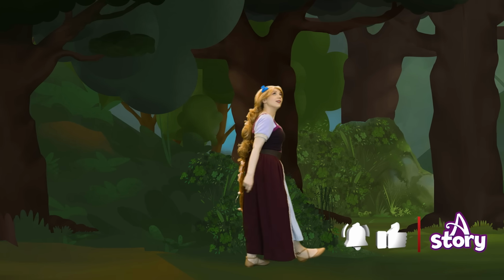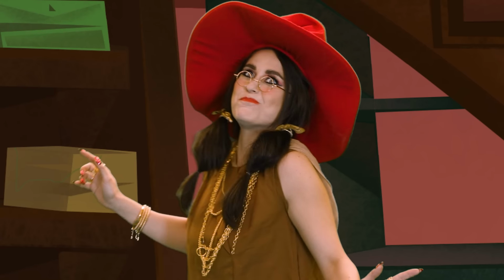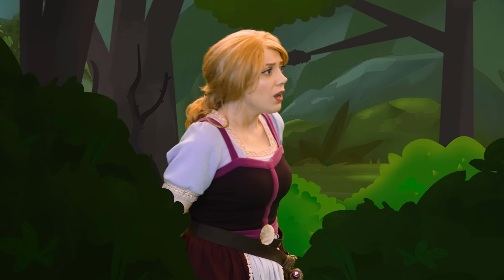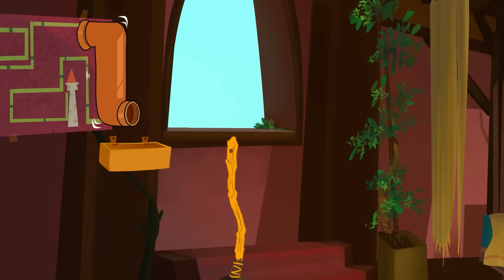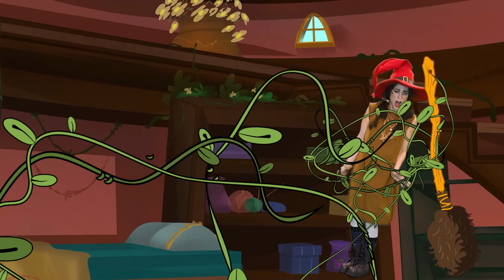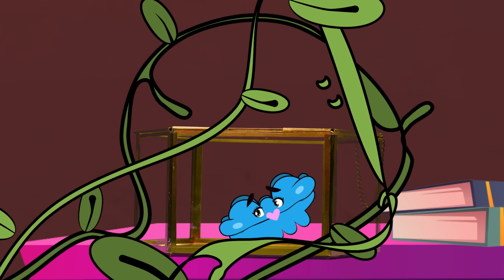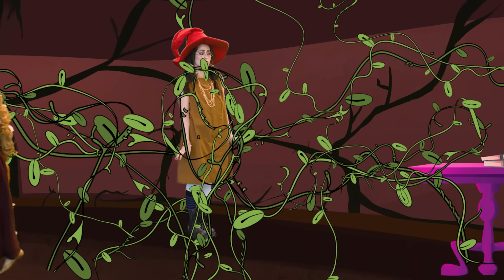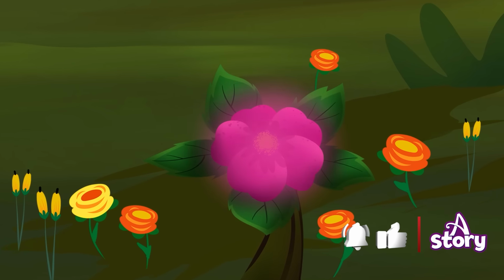Rapunzel and the Flower Labyrinth | English Fairy Tales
Welcome to A Story! ✨ Watch the most beautiful fairy tales, bedtime stories, and magical adventures for kids! 🧚‍♀️📖

Join us in this colorful animated story filled with magic, fun adventures, and great life lessons. Perfect for bedtime or a fun storytelling time! Don’t miss out on this magical adventure that will spark your imagination and bring joy to your day.